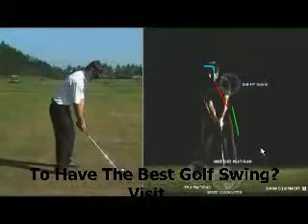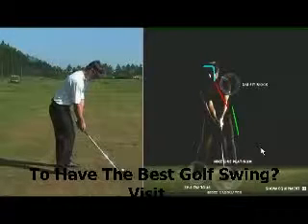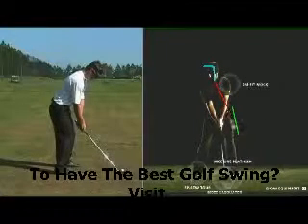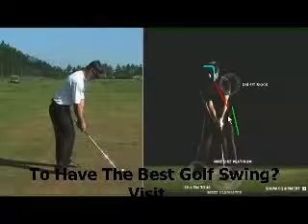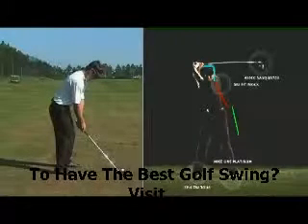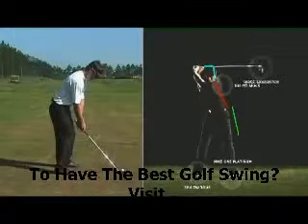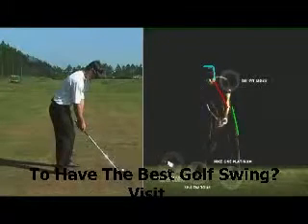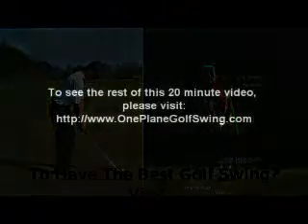Tiger Woods golf swing dynamics from RotarySwing.com